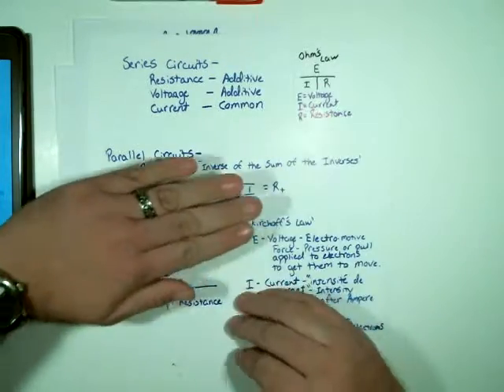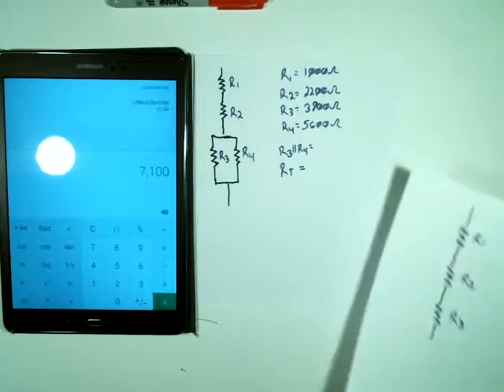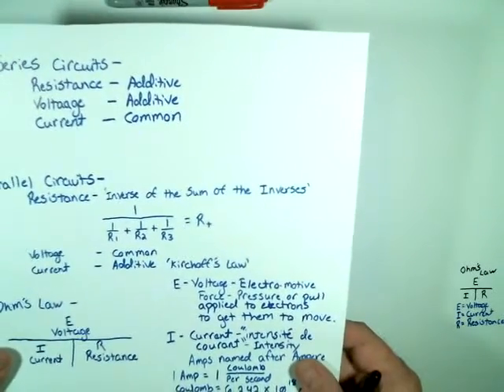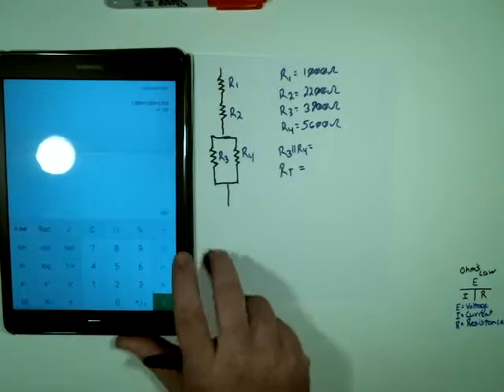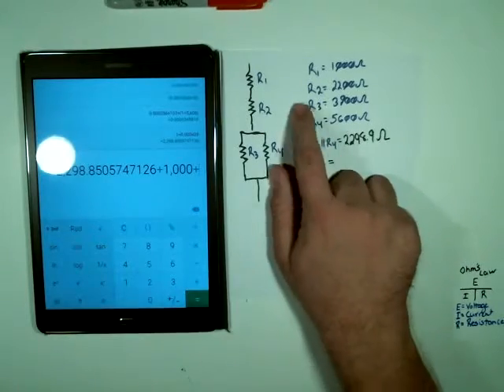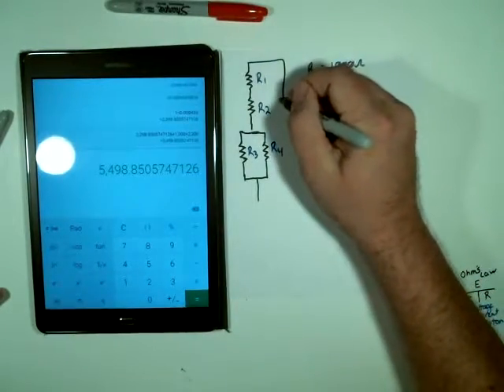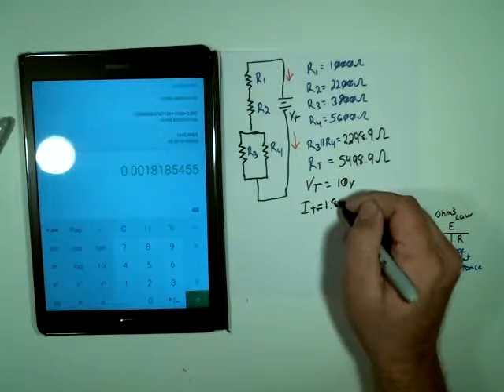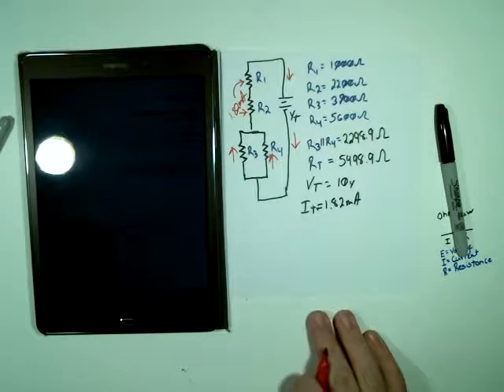Basic Electronics 003 - Adding Resistance Values in a Series Circuit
Here I wanted to review basic series resistance values.